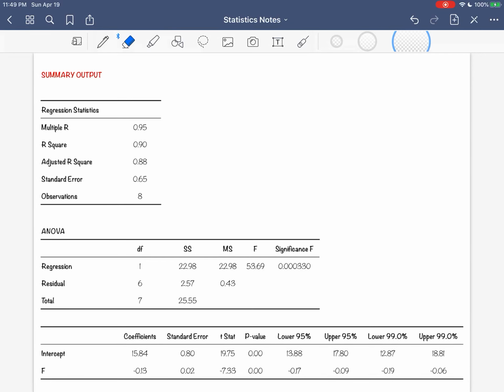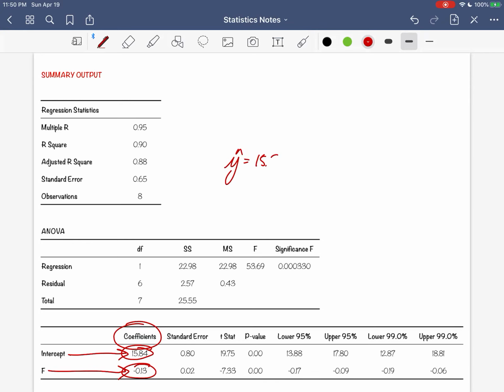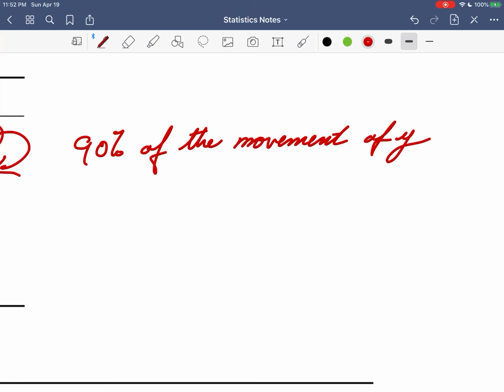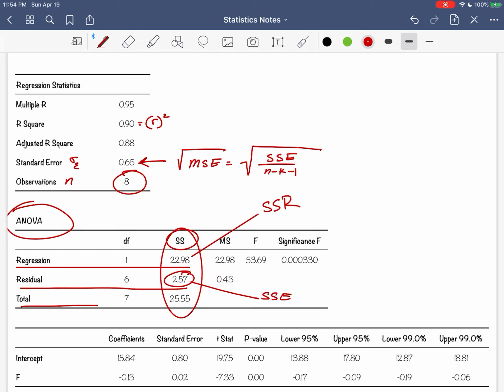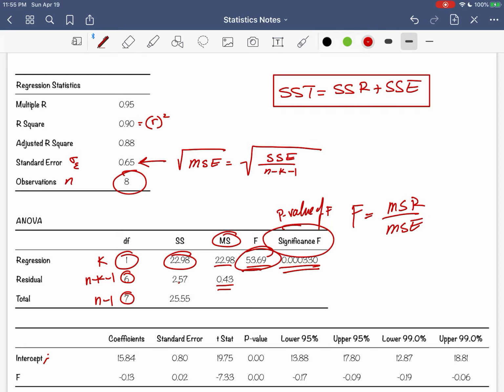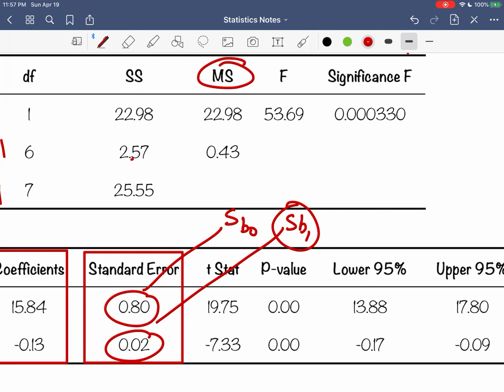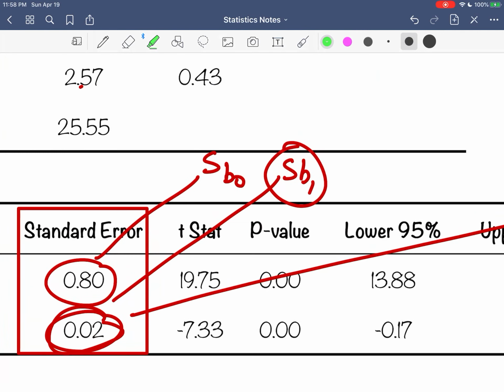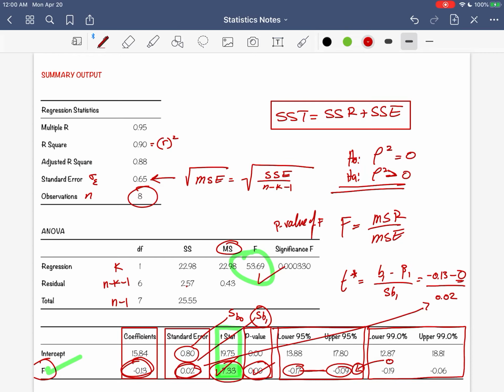Stats Toobox - Simple Regression (Example - Part 3)